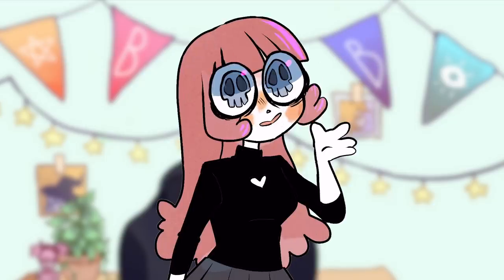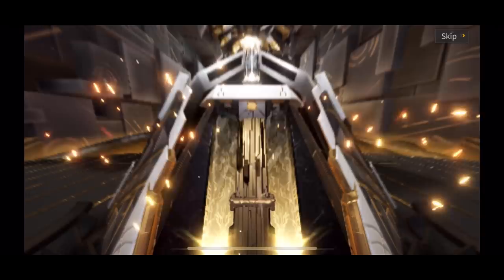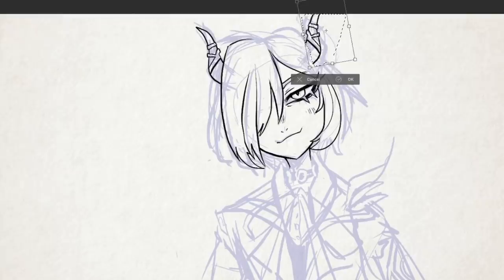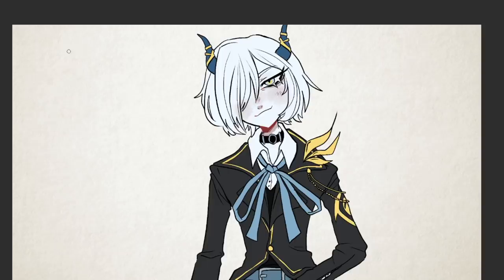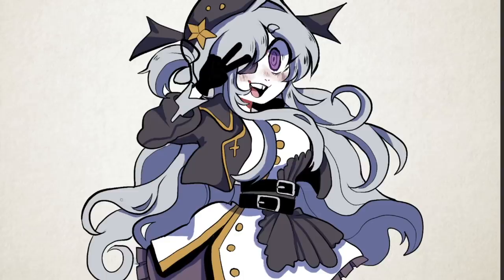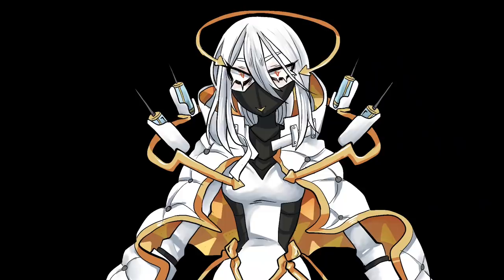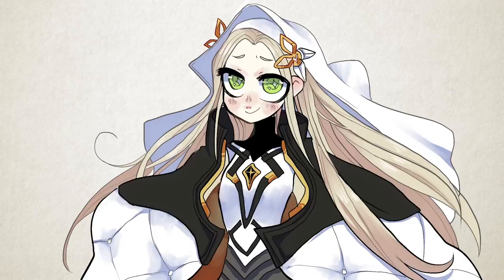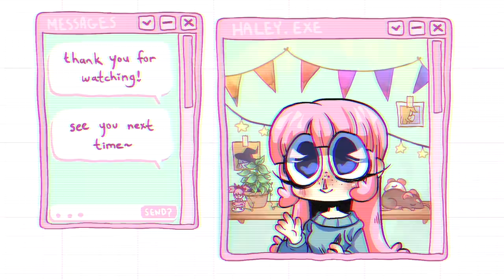DRAWING EVERY CHARACTER I GET (gacha art challenge)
Today, we’re going to be doing another Gacha drawing challenge! (this time picking my fav from each batch of 10!) Join Alchemy Stars with me today!
Use my special code SummerEvent to treat yourself with 1 free character!

It's a super fun JRPG with ultra cute characters!